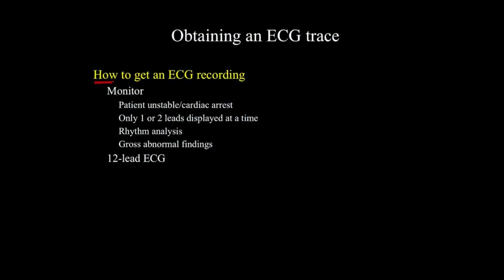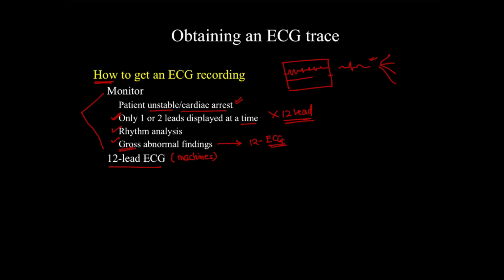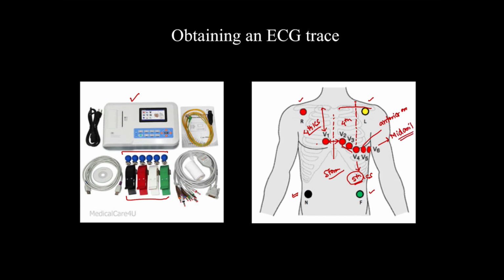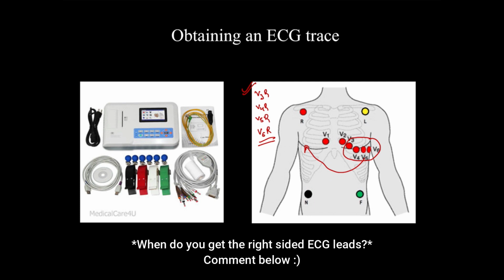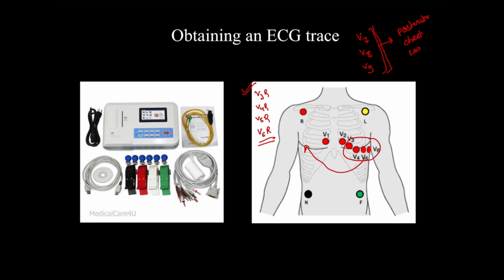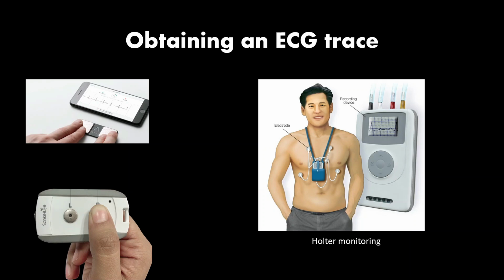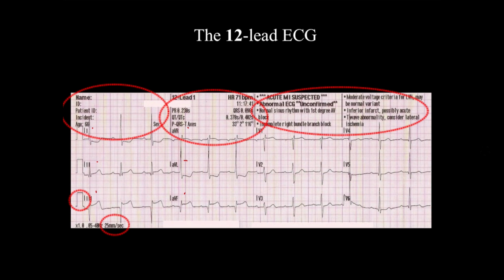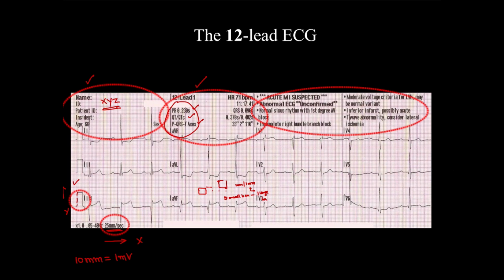How to obtain ECG in emergency? ECG recording made easy! Don't miss the leads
How to obtain ECG in emergency? ECG recording made easy!

This video solves:
- ecg recording
- ecg lead placement
- ecg procedure
- ecg leads interpretation
- ecg monitor

Links to other useful videos on ECG Sadhana:   ♛♛♛

I will love to hear from you!! ❤❤

Who am I?
I am Dr Naman Agrawal. I am trained in Emergency Medicine from AIIMS New Delhi. I am a practicing emergency physician and I love teaching. I have spoken and delivered lectures in many National and International conferences, symposia, and events.

My areas of interest are:
▶ Emergency cardiology
▶ Resuscitation
▶ Simulation-based teaching
▶ Medical education
▶ Systems building and automation
▶ Emergency ultrasound

I continue to learn more, refine myself, and strive towards the goal of affordable, universal, and world-class emergency care for all in India.

Quote for today:
I think I have learned that the best way to lift one's self up is to help lift someone else.
- Booker T. Washington